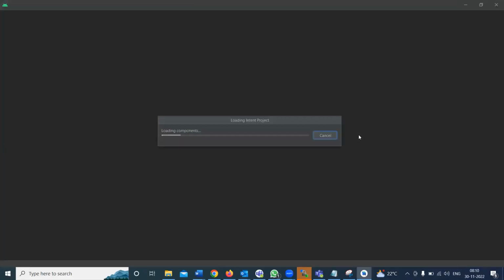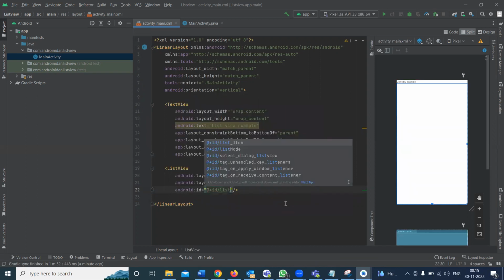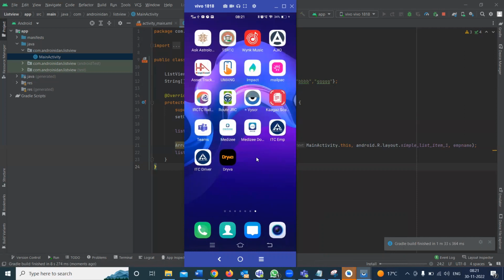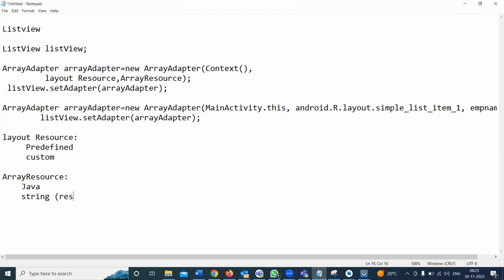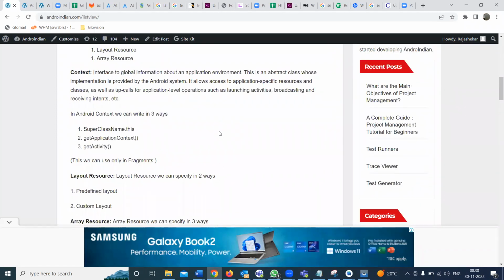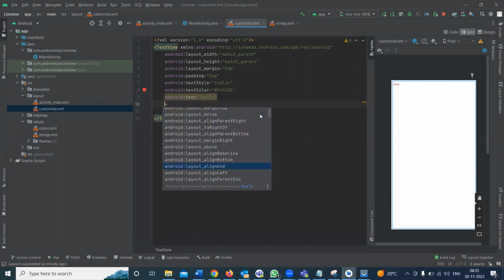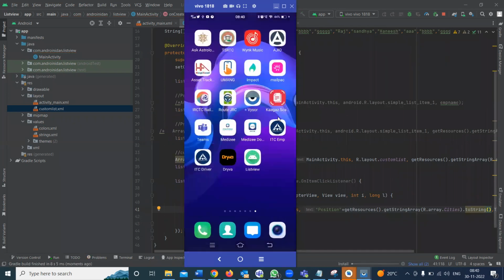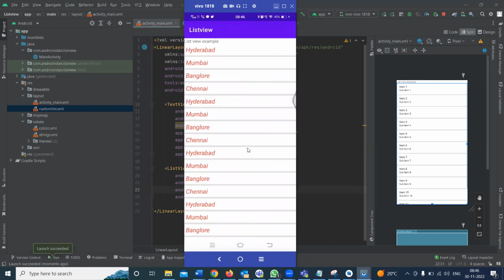Day 24 - Android App Development Android Tutorials | AndroIndian